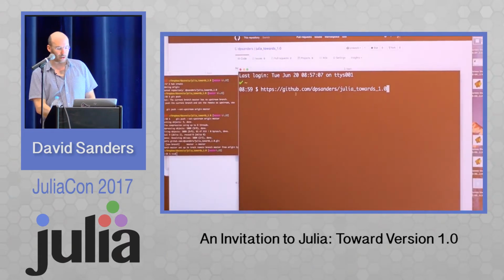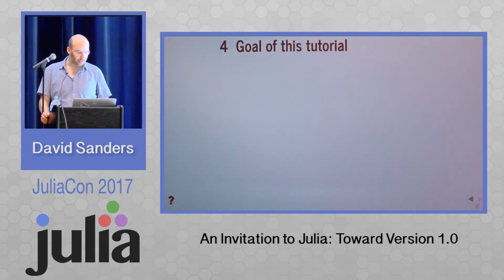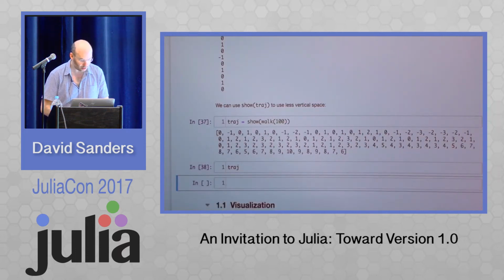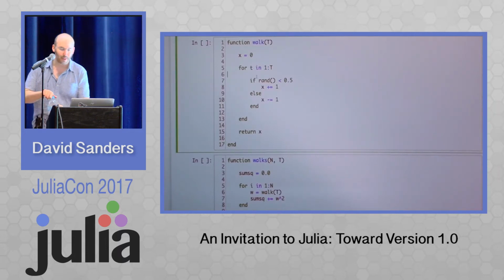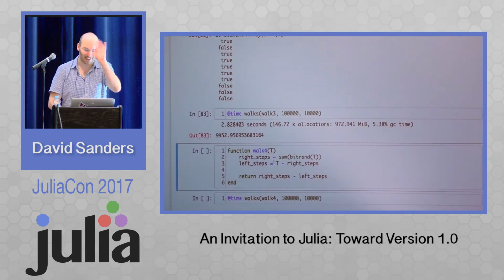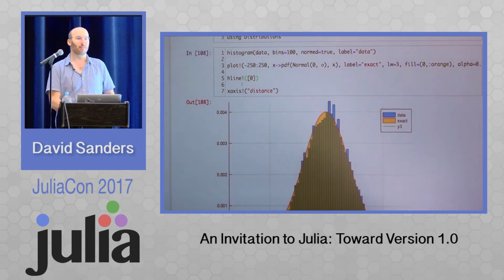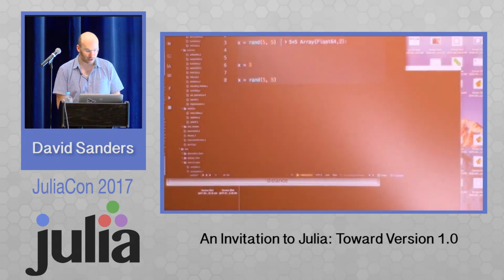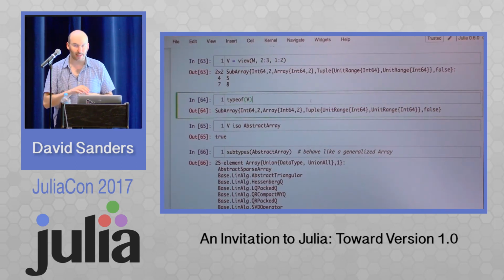An Invitation to Julia: Toward Version 1.0 | David Sanders | JuliaCon 2017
DAVID P. SANDERS, DEPARTMENT OF PHYSICS, FACULTY OF SCIENCES, NATIONAL UNIVERSITY OF MEXICO

This is an introductory tutorial on Julia as it is today, aimed at people with experience in another language, and who want to get up to speed quickly as Julia heads towards its first stable version.

About David P. Sanders

David P. Sanders is associate professor of computational physics in the Department of Physics of the Faculty of Sciences at the National University of Mexico in Mexico City. His previous Julia tutorials on YouTube have over 75,000 views. He is a principal author of the ValidatedNumerics.jl package for interval arithmetic, and IntervalConstraintProgramming.jl for constraint propagation. to download Julia. Time Stamps

00:00 Welcome!
00:10 Help us add time stamps or captions to this video! See the description for details.